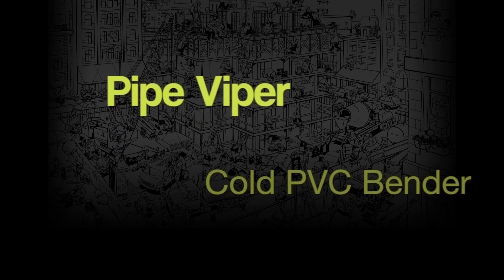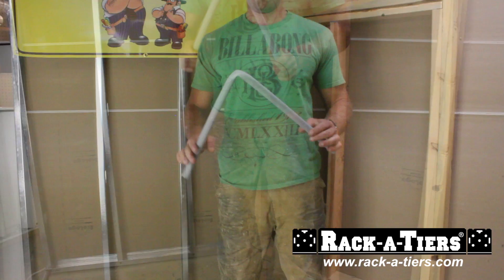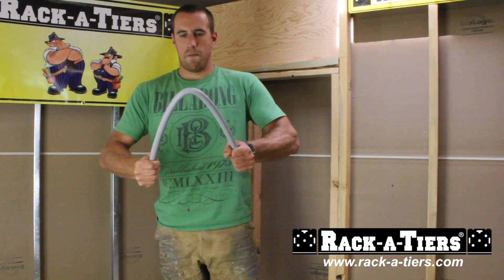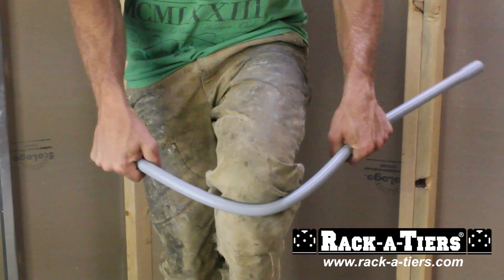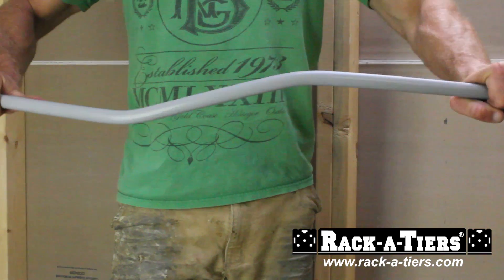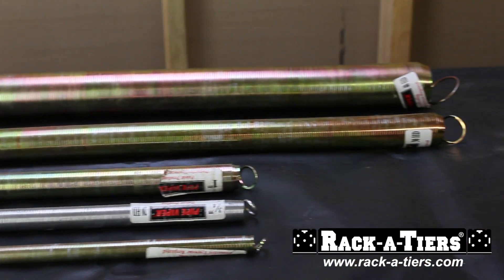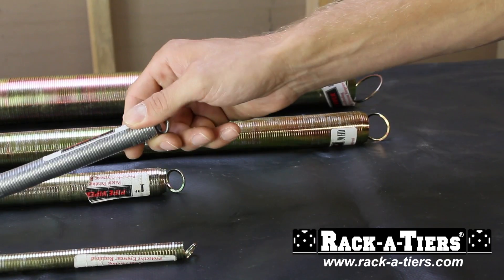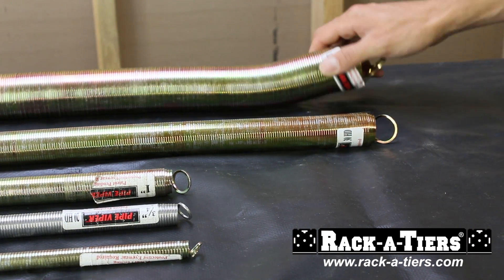How to cold bend PVC conduit with the PIPE VIPER!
You can COLD bend schedule 40 PVC pipe without your pipe collapsing or fracturing. Faster and easier than cutting and gluing factory fittings. NO HEAT REQUIRED! How? Simply insert the spring into the pipe & bend across your knee! PVC pipe requires slight over bending which will “pop back” a few degrees upon the release of bending pressure.

NOTE: 1/2” and 3/4” can be cold bent over your knee, without a heat source. For sizes 1” and above use the Pipe Viper to maintain the integrity of the pipe, as you heat it up with an external source.

Pipe Viper is available in 1/2"-4" sizes.

To be used for Schedule 40 PVC. Not to be used for Schedule 80.
No heat guns needed for ½” and ¾” PVC
Fewer PVC fittings.
Pipe should be 50 degrees Fahrenheit or warmer.
Length of 1/2″, 3/4″, 1″ Spring: 27″
Length of 1-1/4″, 1-1/2″, 2″ Spring: 36″
Length of 3″ & 4″ Spring: 33″